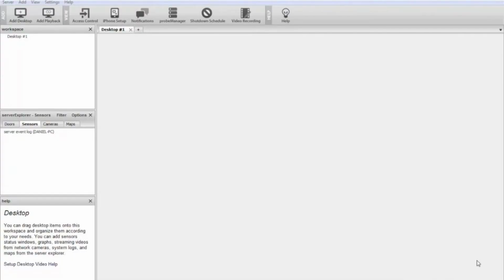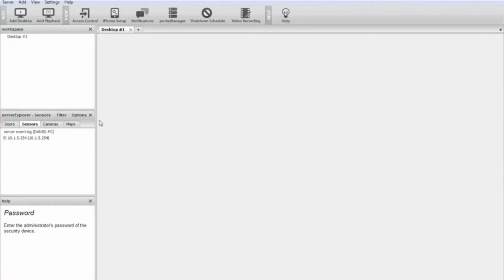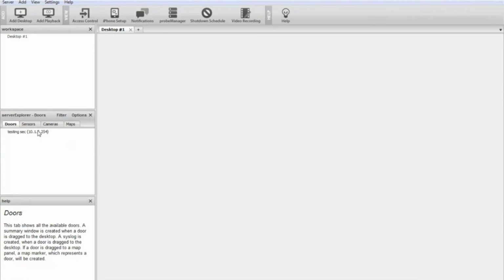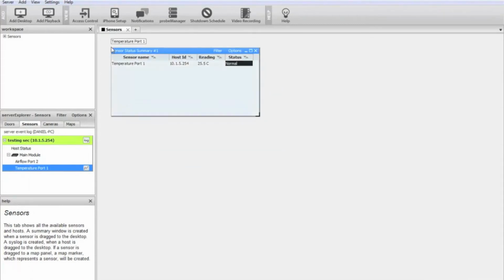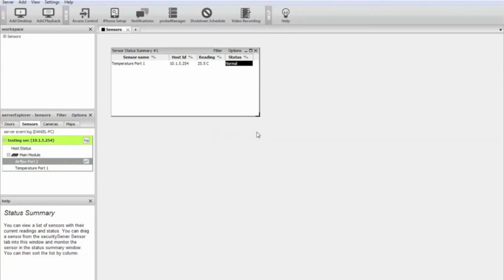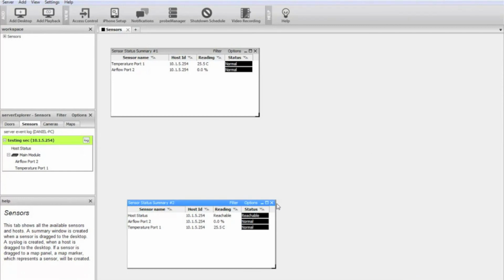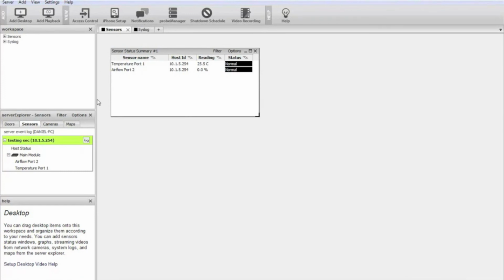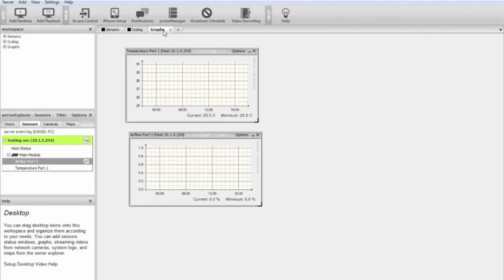IT Infrastruktur Monitoring mit AKCess Pro Server Management Software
Einführung in die AKCess Pro Server Management Software

Die von Didactum Security GmbH angebotene AKCess Pro Server Software bietet dem Anwender physikalische Sicherheitsüberwachung (Klima / Feuchte / Temperatur), Videosicherheitsüberwachung und gleichzeitige Zutrittskontrolle.

So haben Sie die Sicherheit Ihrer Infrastrukturen mit einer einzigen Management Lösung im Griff.

In diesem AKCess Pro Produktvideo wird Ihnen gezeigt, wie Sie die SNMP kompatiblen sensorProbe und securityProbe Mess- und Monitoringsysteme inklusive der angeschlossenen IP Sensoren in die AKCess Pro Infrastruktur Monitoring Lösung integrieren.

Haben wir Ihr Interesse geweckt?

Fordern Sie noch heute die kostenlose und unverbindliche 30-Tage Testversion der aktuellen AKCess Pro Server Management Software bei Didactum Security GmbH an und überzeugen Sie sich selbst.

Über AKCess Pro: Der traditionsreiche Hersteller AKCess Pro (AKCP) bietet seit über 30 Jahren innovative Lösungen zur Umgebungs- und Sicherheitsüberwachung sensibler IT Infrastrukturen wie Rechenzentren und ITK-Anlagen an.

Sicherlich haben Sie schon etwas von dem SNMP kompatiblen sensorProbe2 Mess- und Monitoring System und den zugehörigen intelligenten IP-Sensoren gehört. Gerne berät Sie der offizielle AKCess Pro Importeur Didactum rund um das Thema 24/7 Überwachung Ihrer unternehmenswichtigen Infrastruktur.

Besuchen Sie auch unseren Online Store mit AKCP / AKCess Pro Produkten

Sound produced @ Ocean Wave Studios by Werner Theunissen exclusively for Didactum® GROUP.